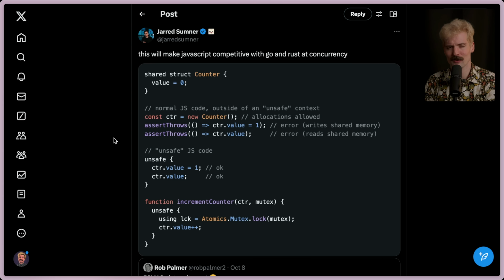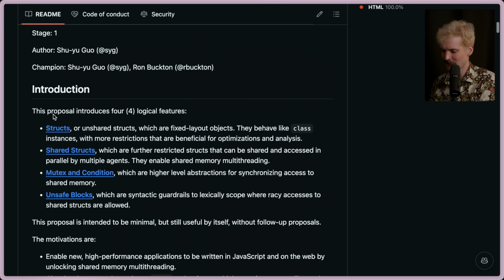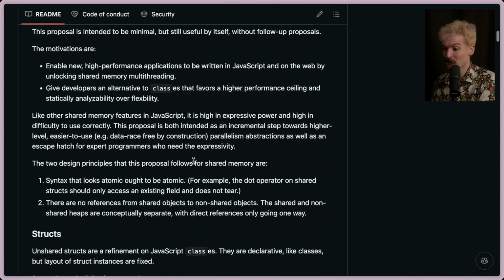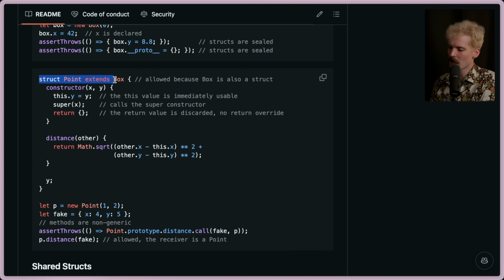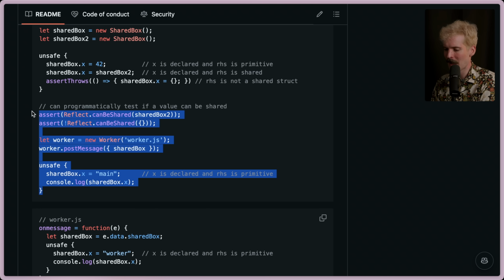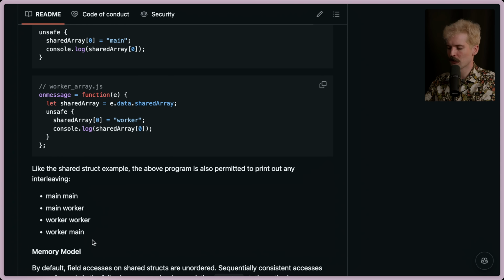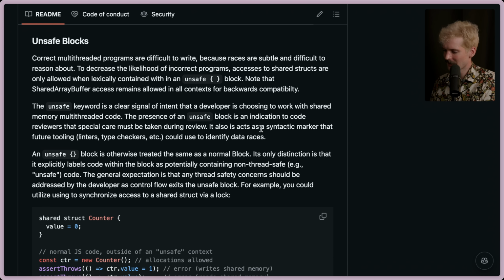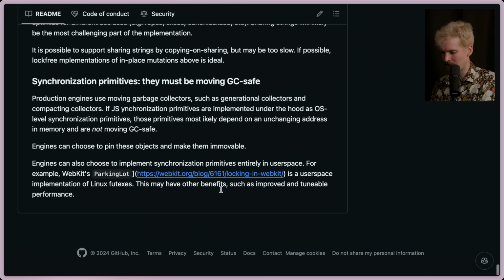Memory management is coming to JS?? This is wild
I am so hyped about structs. This proposal is way cooler than I expected, and I hope this gets y'all hyped too.